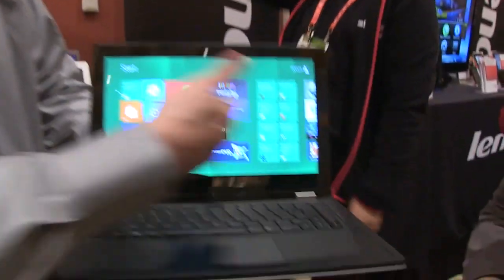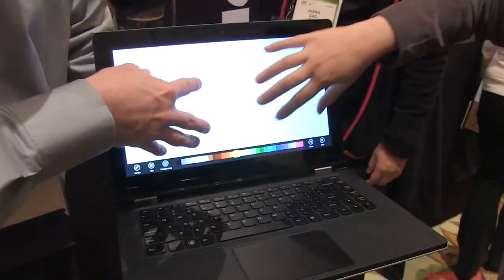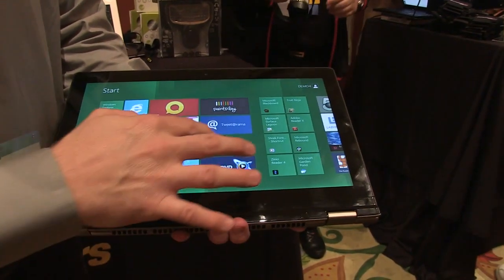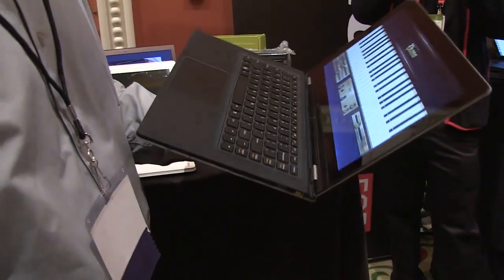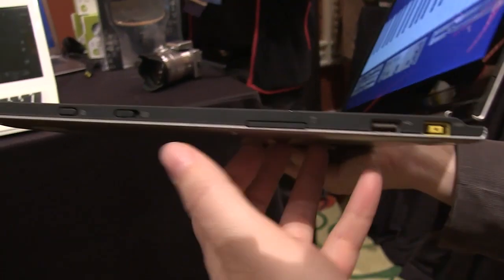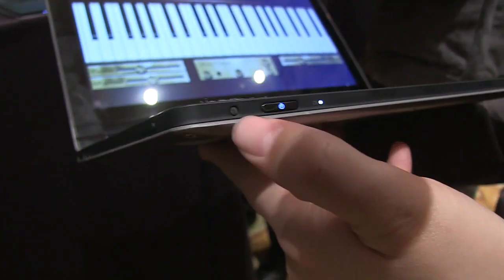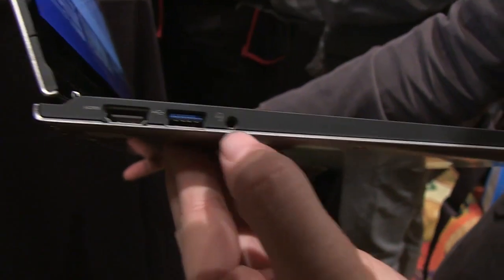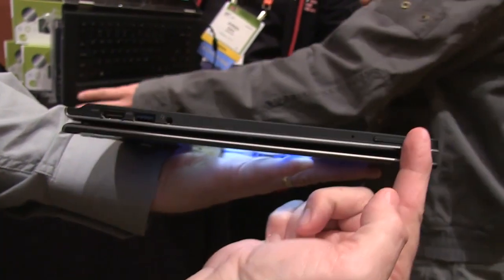Lenovo Yoga Convertible Ultrabook Hands on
Lenovo Yoga We love companies that push the envelop on design and Levovo has done just that with the IdeaPad Yoga.  This hybrid design tablet morphs between a 13.3-inch Ultrabook which runs Windows 8 and a tablet. The Yoga accomplishes this through a unique uses a dual-hinge design which will allow you to bend back its screen 360 degrees and you will have a tablet in front of you.
[gallery]